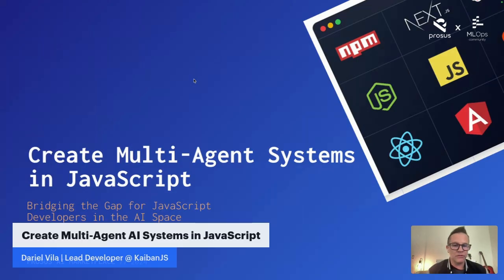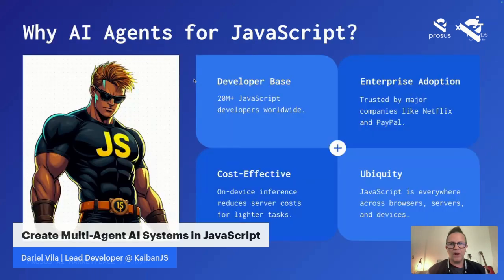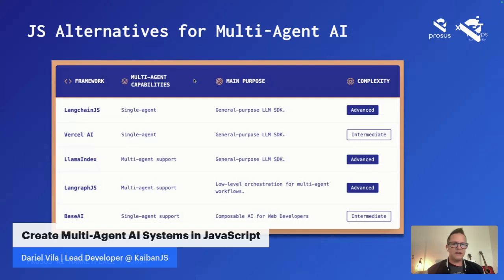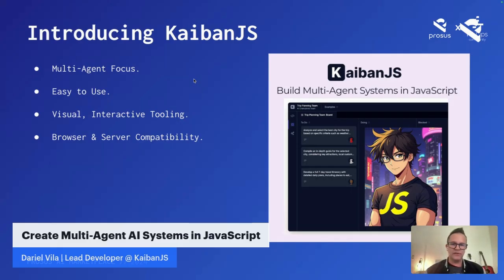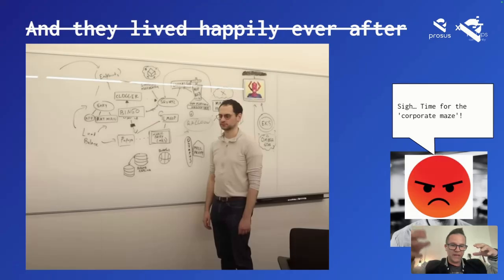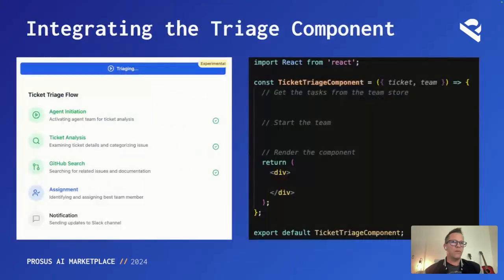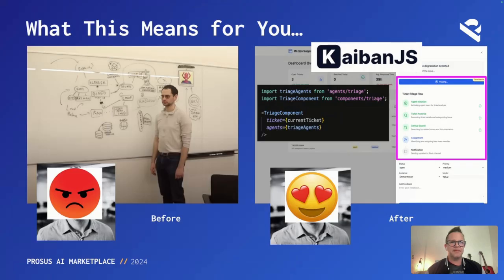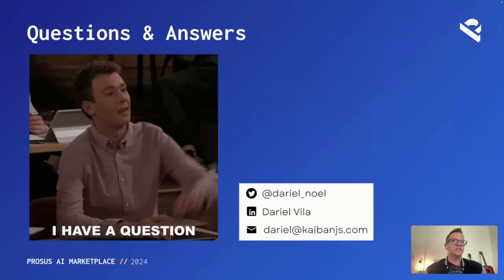How to Create a Multi-Agent AI System in JavaScript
In a world dominated by Python-centric AI frameworks, JavaScript developers have often found themselves at a disadvantage when it comes to building intelligent, multi-agent systems. KaibanJS aims to change that. In this talk, we'll explore how this first-of-its-kind, JavaScript-native framework enables developers to create and integrate AI agents effortlessly into their projects. We'll break down real-world use cases, dig into the technical features, and demonstrate how KaibanJS is helping to bridge the gap for JavaScript developers in the AI space.

//Bio
🧑‍💻 Founder, 10x Engineer, JS Ninja, Gen AI Champ.

Passionate about JavaScript and entrepreneurship, with over 15 years of experience. Proud to have helped create many cool projects: AniJS, an open-source library with 3500+ GitHub stars, led the development of the travel industry's first micro-frontend platform at Everymundo, and guided the creation of WOXO's AI video generator for hyper-personalized content.

Now focused on bringing the AI Revolution to the JavaScript community.

A Prosus | MLOps Community Production